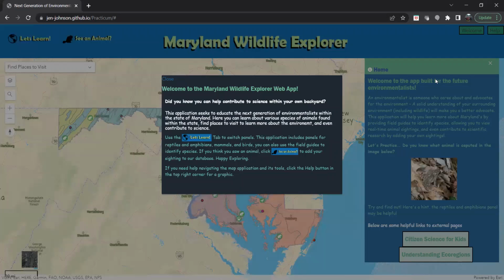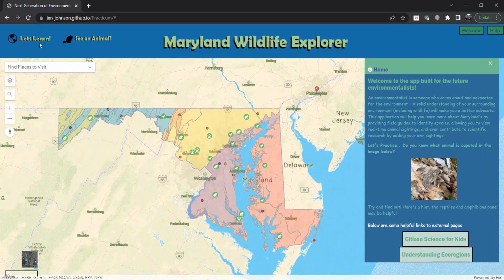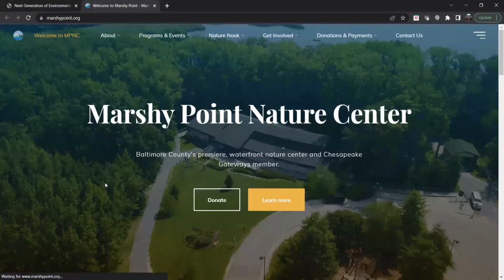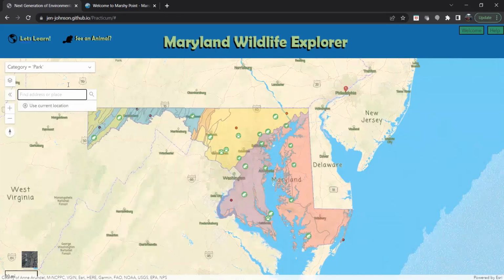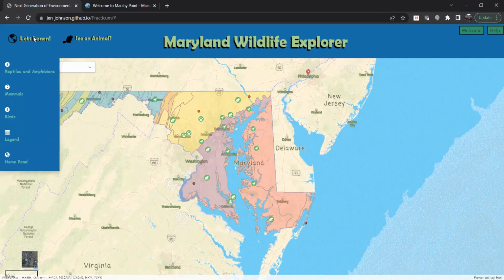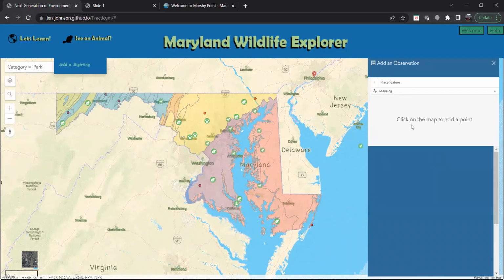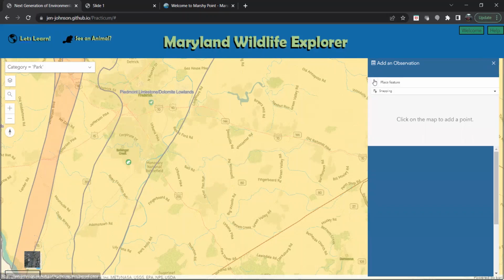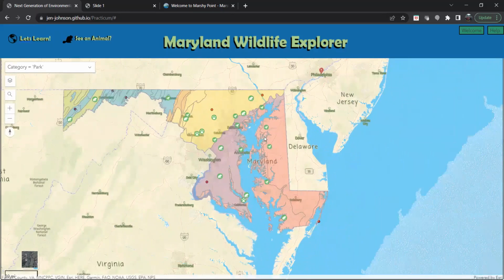Final Demo -MD Wildlife Explorer